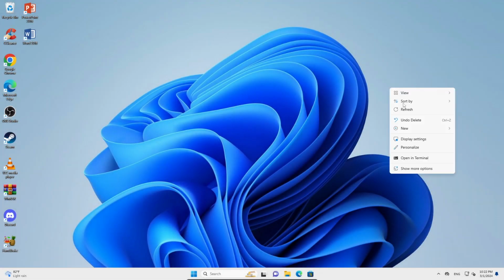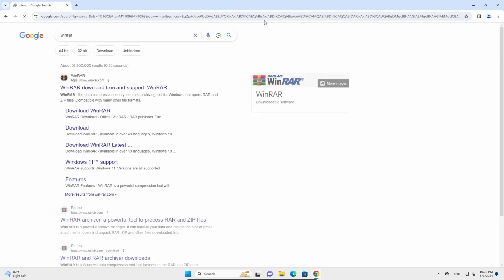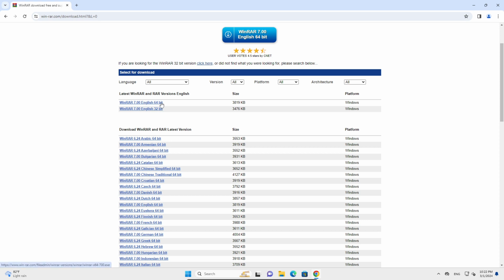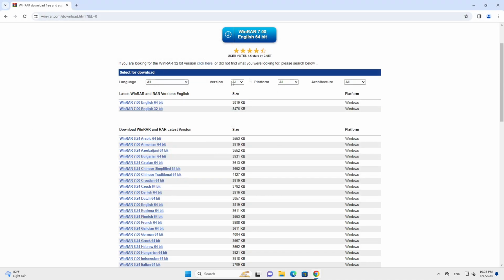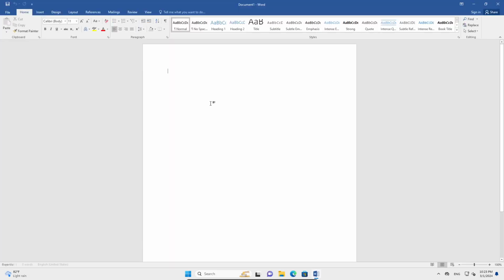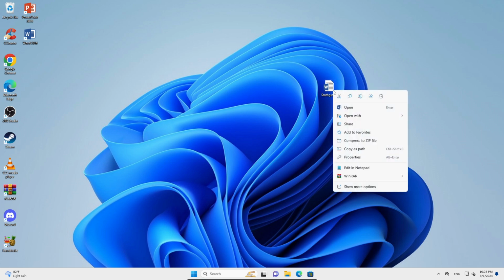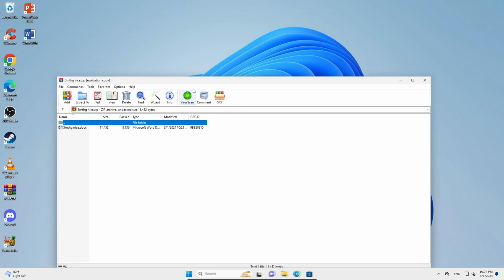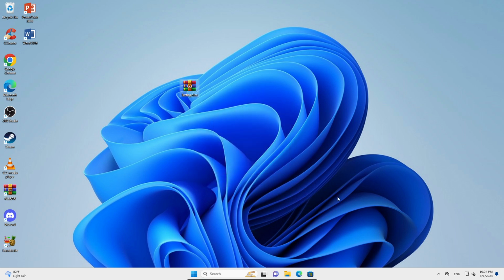How To Zip/Unzip A File Or Folder In Windows 11 | 2024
In this video, you’re going to learn How To Zip/Unzip A File Or Folder In Windows 11. Enjoy!

In this video I'm guiding you guys on How To Zip/Unzip A File Or Folder In Windows 11. Since it is quite popular issue, I have addressed it in this video to help you solve it instantly. Thanks peeps.